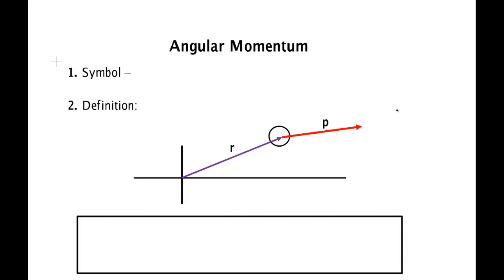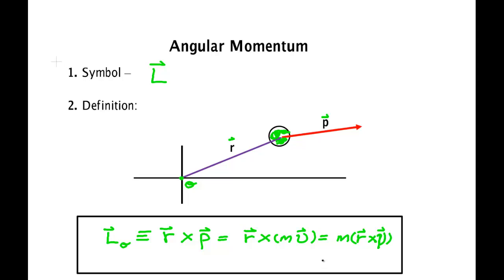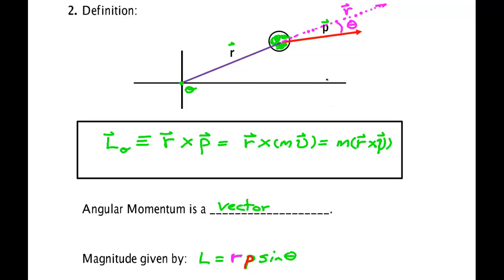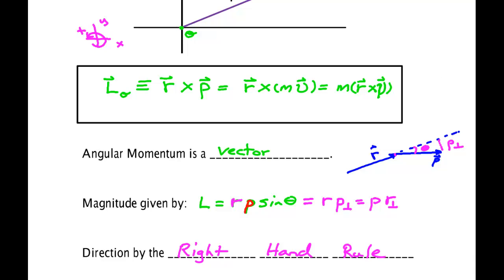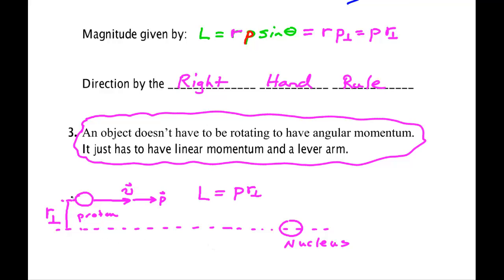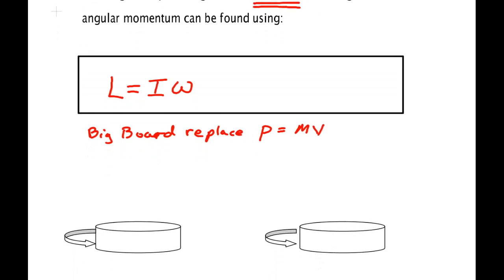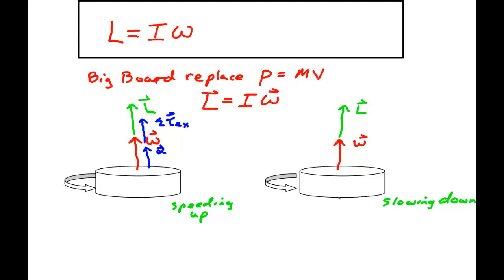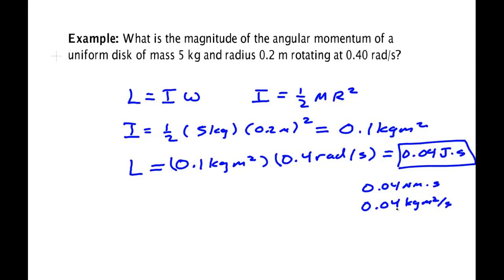Angular Momentum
Definition of Angular Momentum. Physics 6th by Giancoli